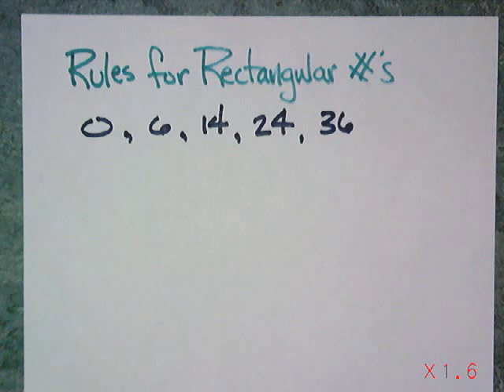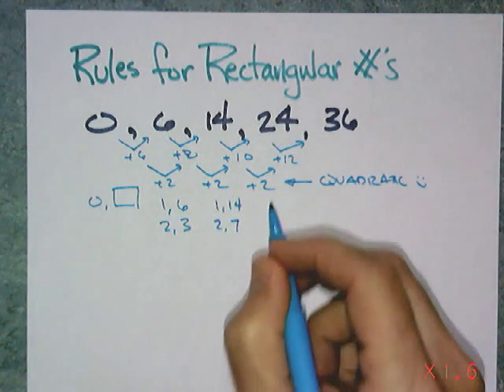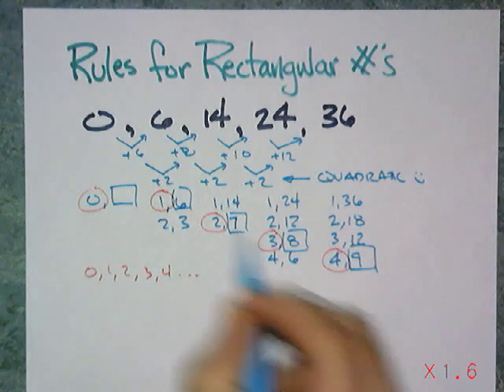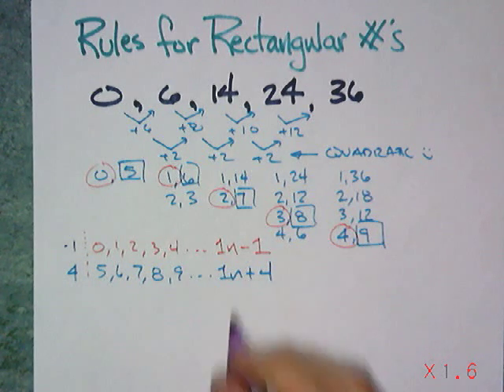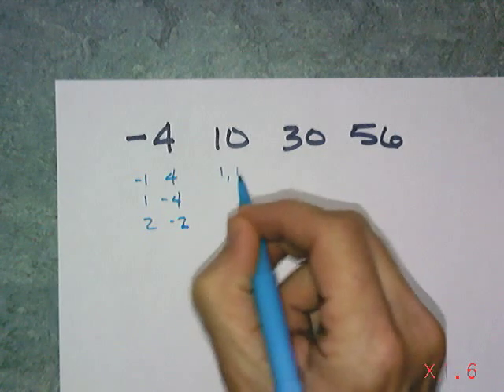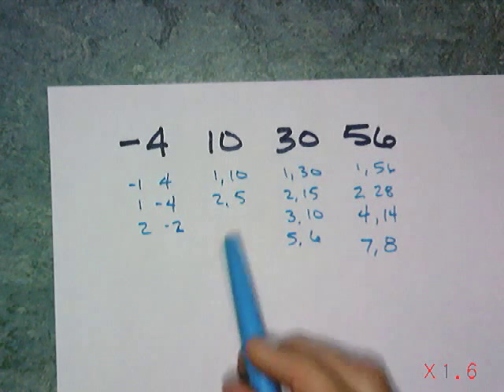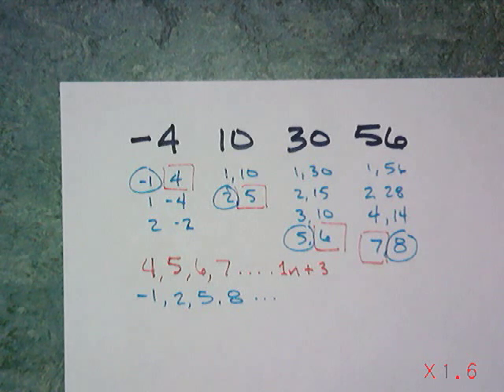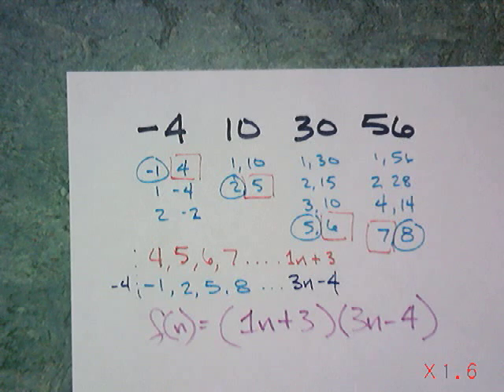Writing rules for rectangular numbers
A couple of examples of writing a rule using the length and width of a rectangle.
Listen for the announcement.